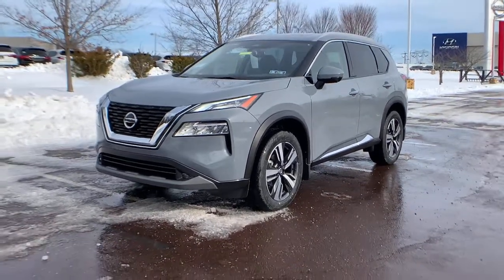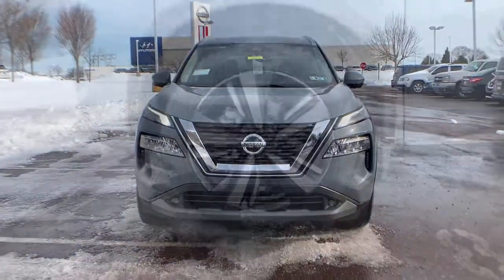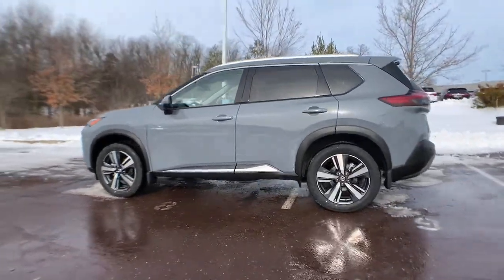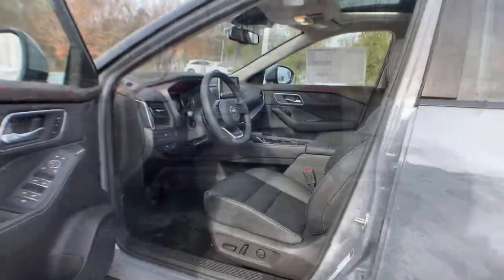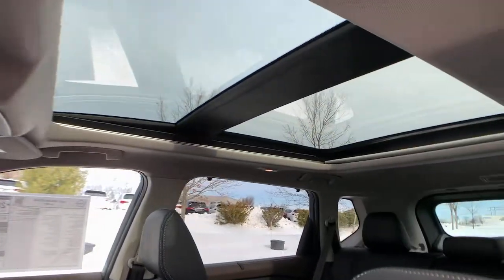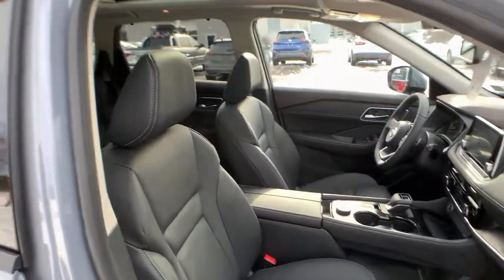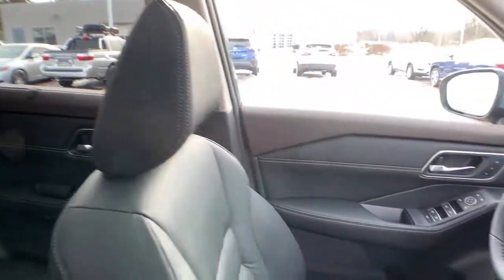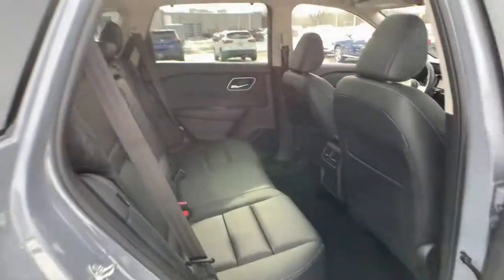2021 Nissan Rogue Pottstown, Royersford, Phoenixville, Collegeville, Reading, PA LN0012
Boulder Gray Pearl New 2021 Nissan Rogue available in Pottstown, Pennsylvania at Nissan 422 of Limerick. Servicing the  Royersford, Phoenixville, Collegeville, Reading, PA area.

All Wheel Drive, never get stuck again** One of the best things about this Vehicle is something you can't see, but you'll be thankful for it every time you pull up to the pump* Momentous offer!!! Priced below MSRP* Optional equipment includes: 2-Piece Cargo Area Protector, Black Splash Guards (Set of 4)...